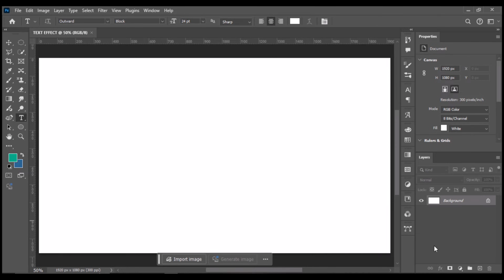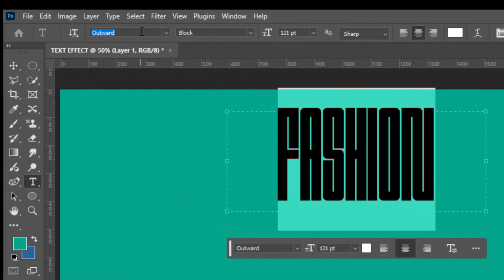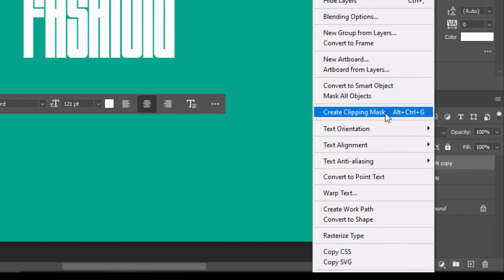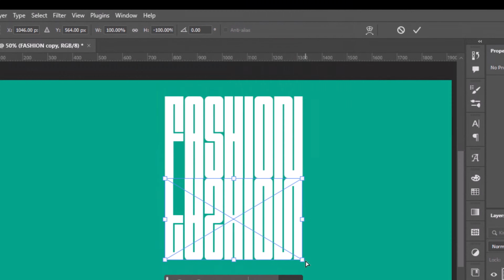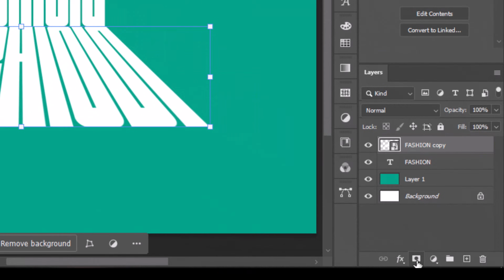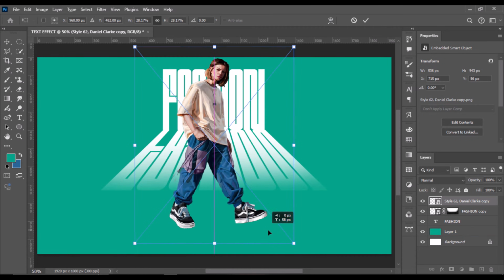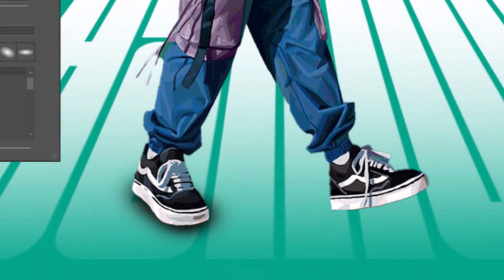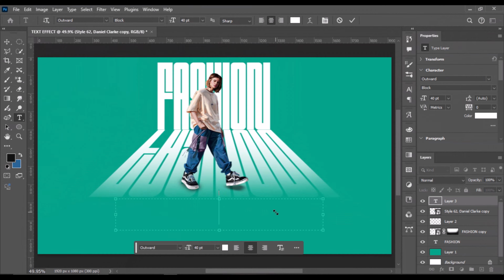Typography poster design in Adobe photoshop | text effect photoshop.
In this video we will be know how to create a typography poster design in adobe photoshop. watching this tutorial, you will be able to make poster design for your clothing brands and shoes poster for your client.

👍Learn Graphic design from scratch to advance: The best course which helped me: